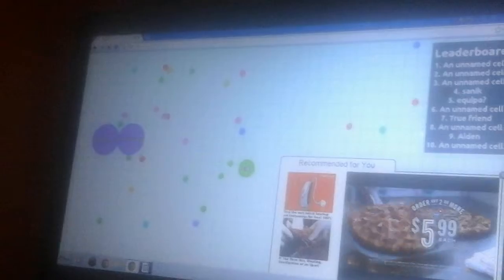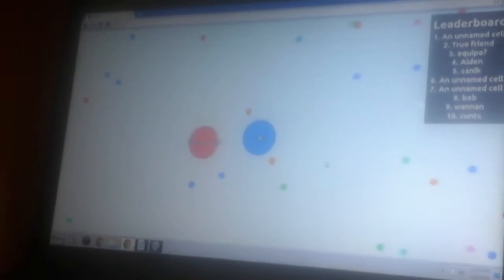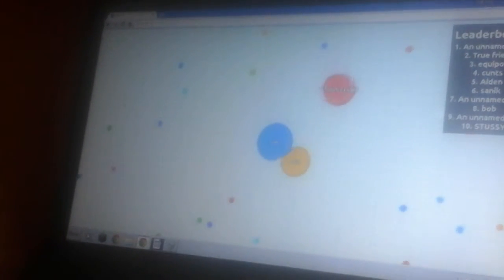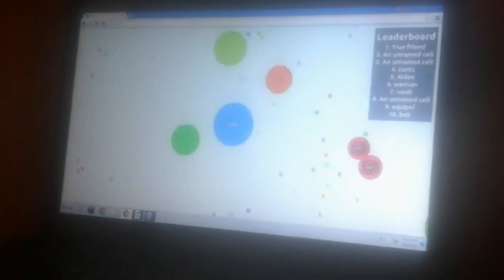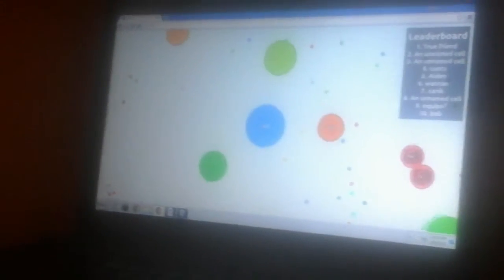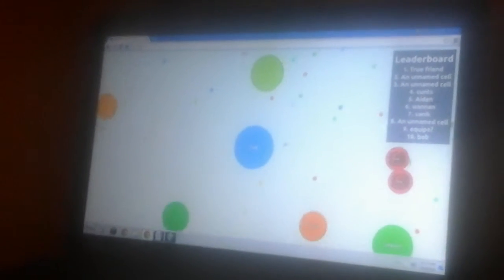Lets Play Agar.io #1